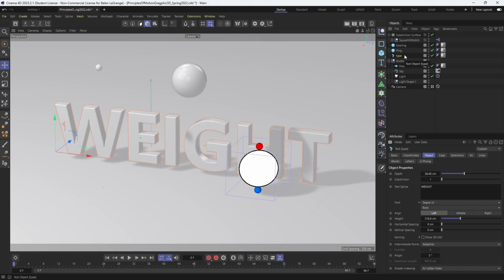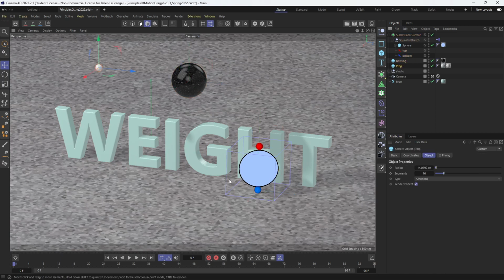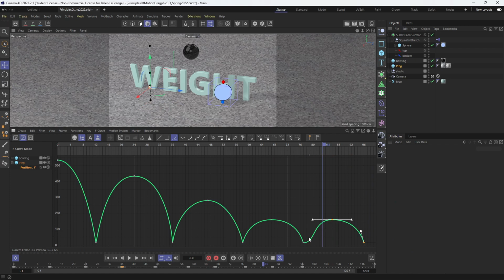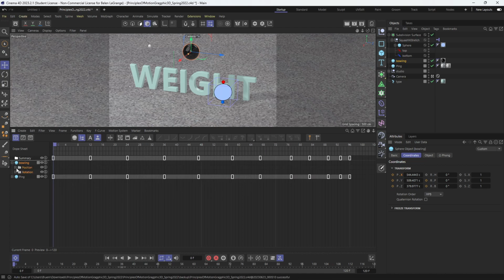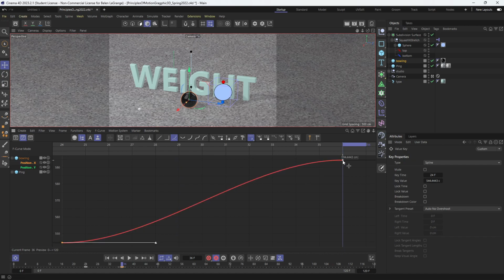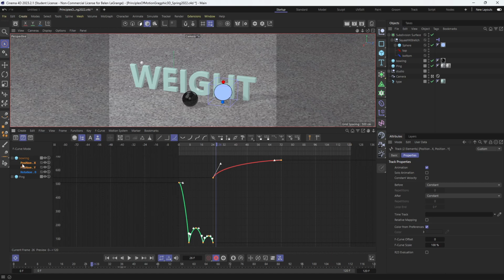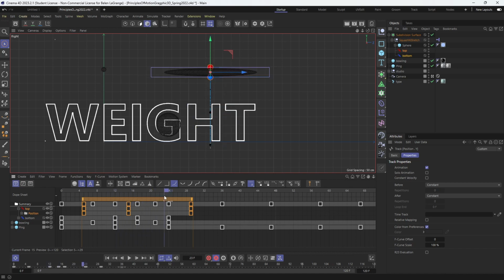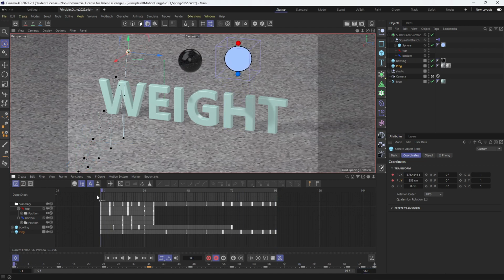Weight POMD Quick Tutorial